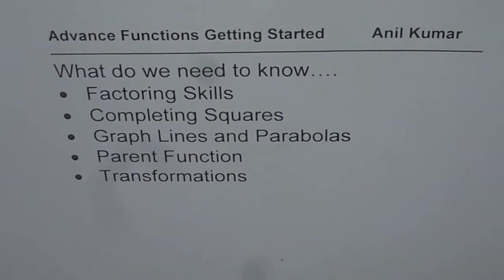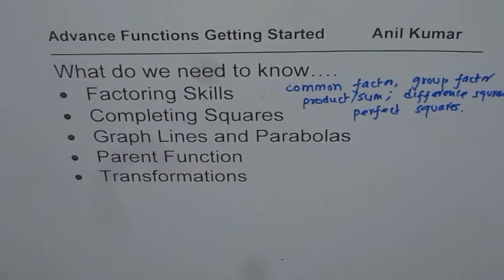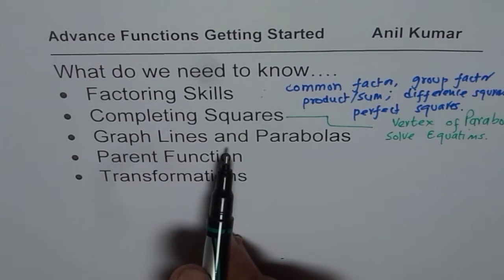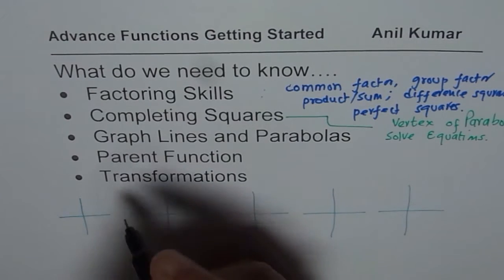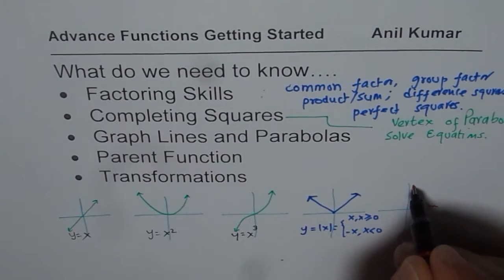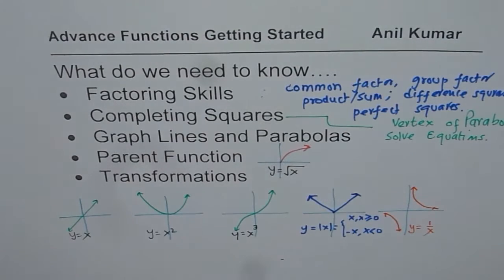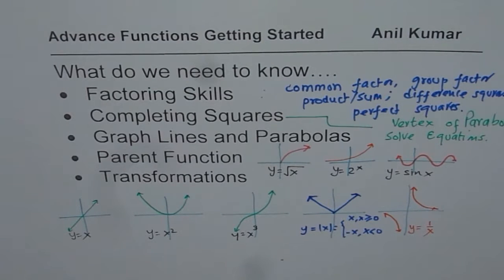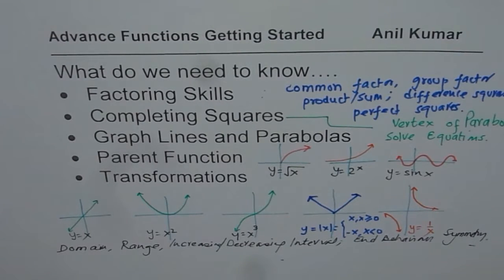Topics to Know for Getting Started with Advance Functions MHF4U